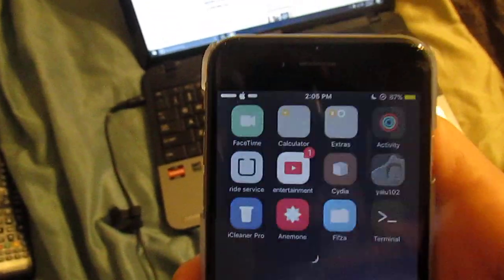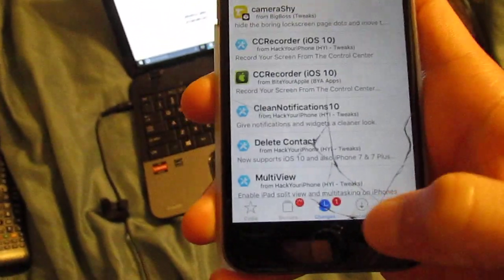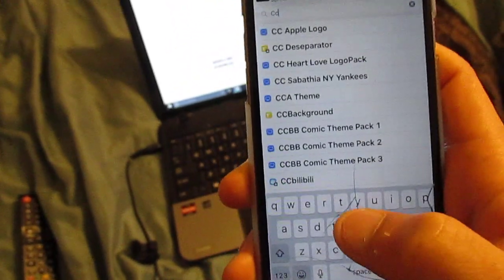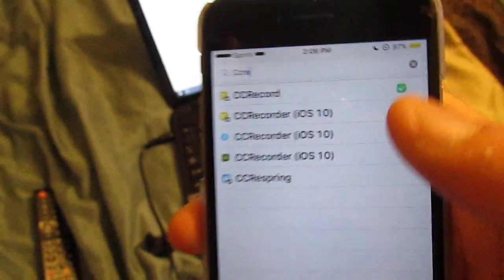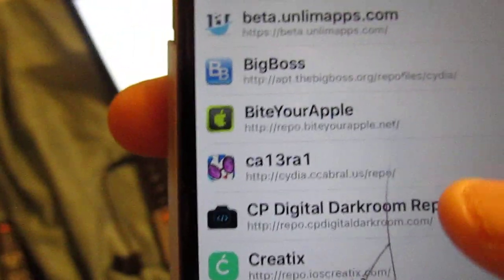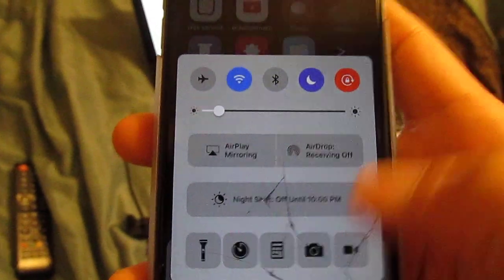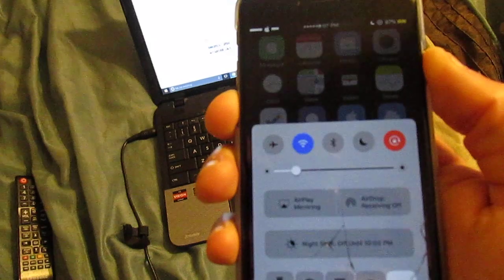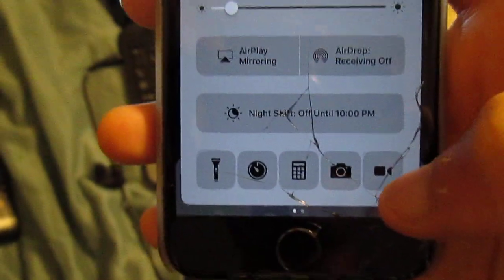How To Get A Screen Recorder On Iphone Jailbreak Ios 10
Free Screen Recorder On Ios 10